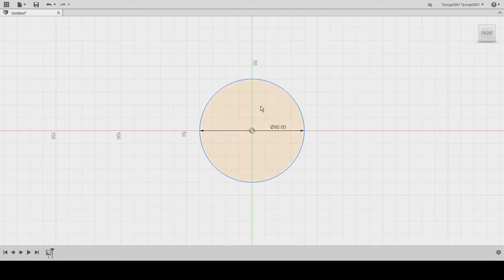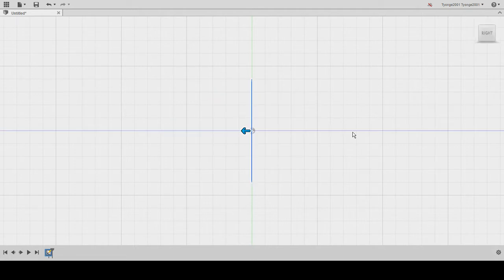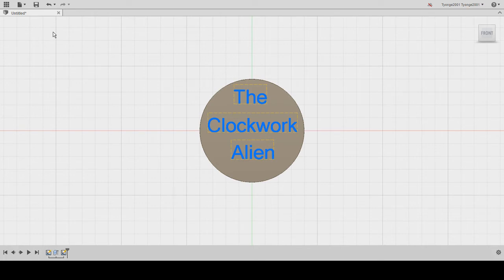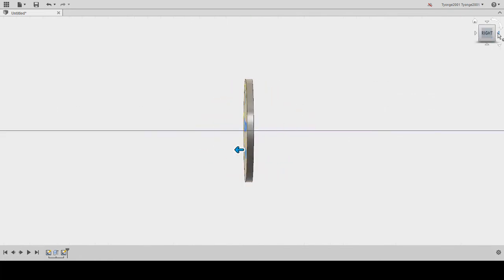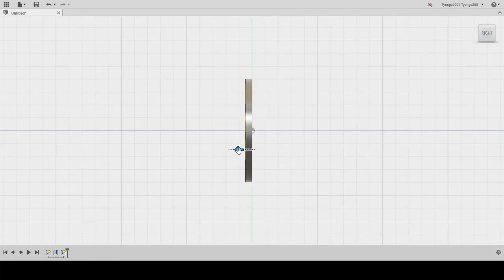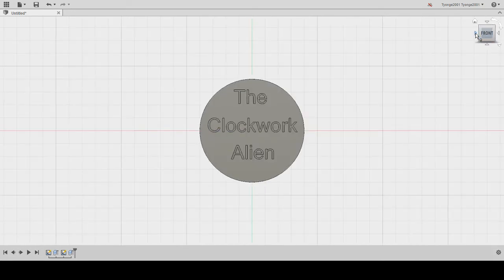maker coin how to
Hi folks!!  In this video I'm going to have a little fun and show you how I went about doing my maker coin.  I'm working in Fusion 360 and also used one other tutorial to convert a picture over to an svg file which I imported as part of it.  Hope you like it!!